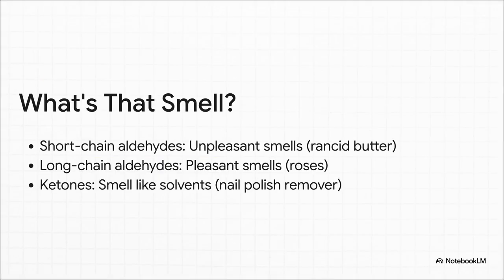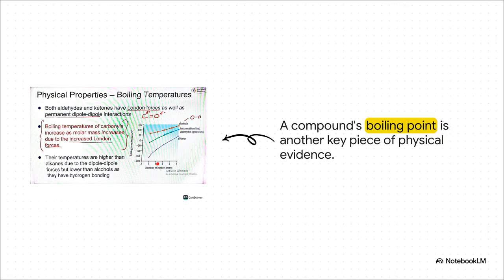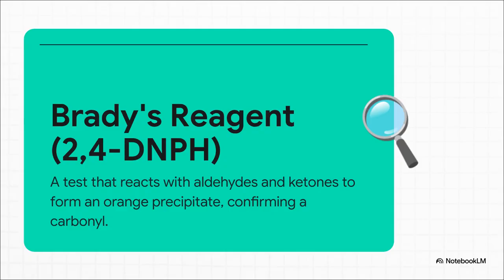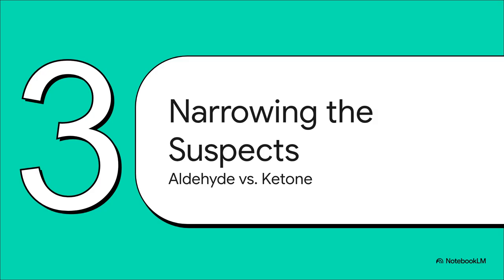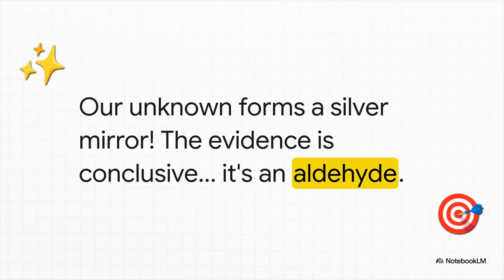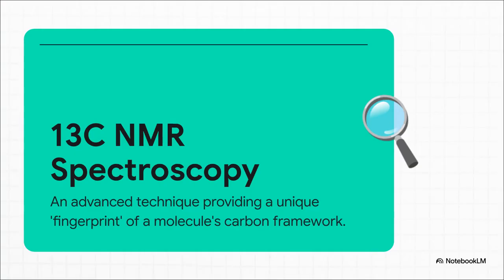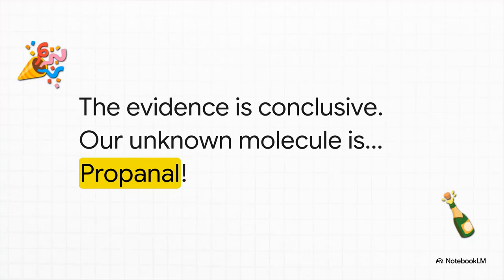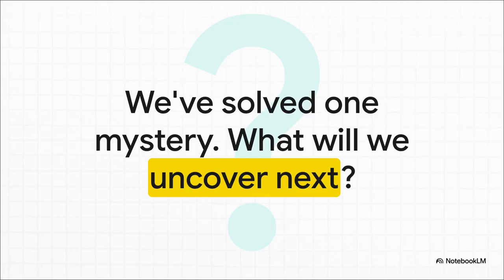IAL A2 Edexcel chemistry U4 revision